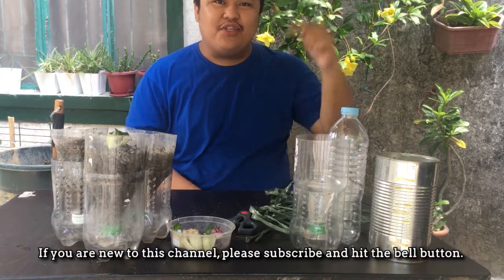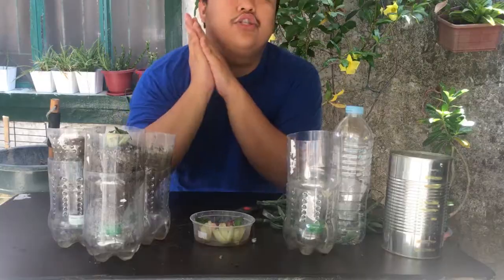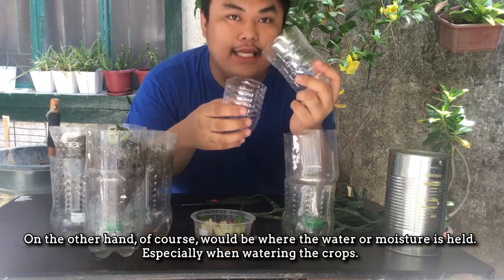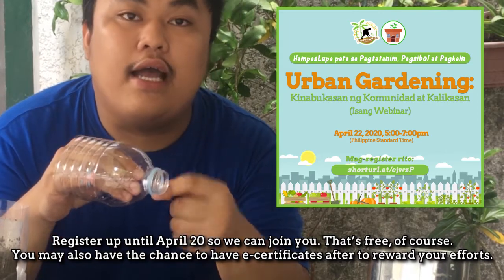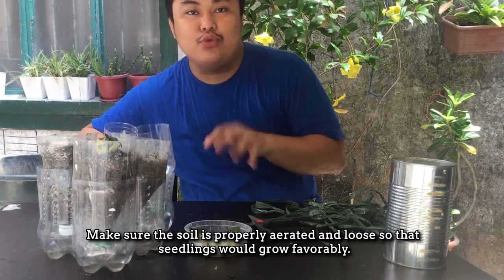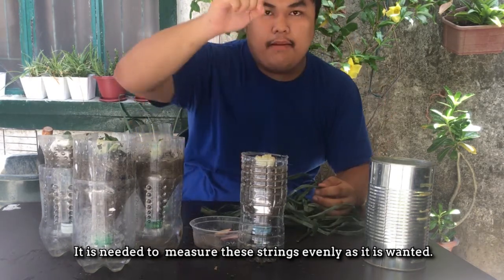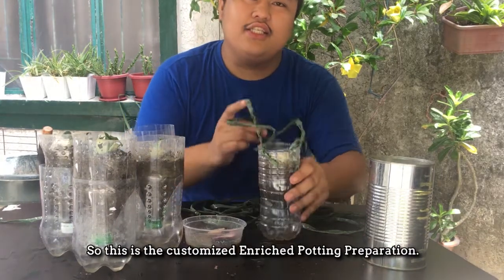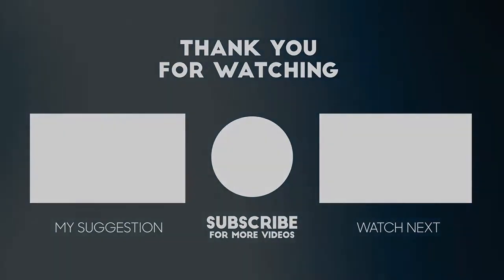How To Make a Customized Enriched Potting Preparation (Container Gardening)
In this video, I did a step-by-step procedure on how to make the customized Enriched Potting Preparation (EPP) inspired by the technology coined by Dr. Eduardo Paningbatan, under a project in DOST-PCAARRD. I used PET bottles as 'pots' for my container gardening, prepared with some other materials.

Container gardening has never been this easy and fulfilling. It will surely make your gardening life more productive.